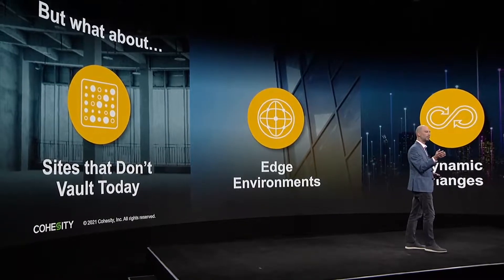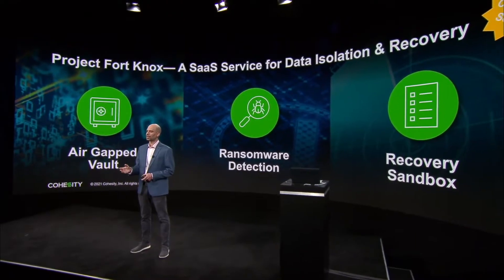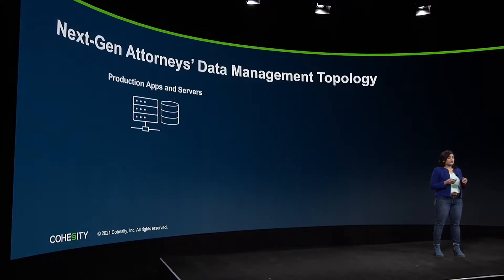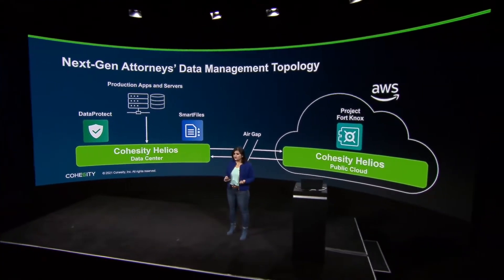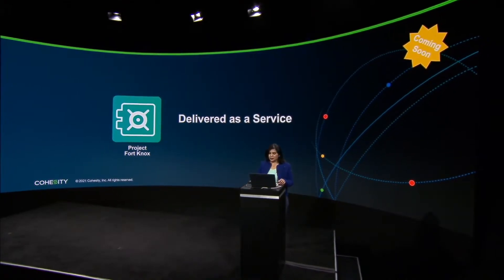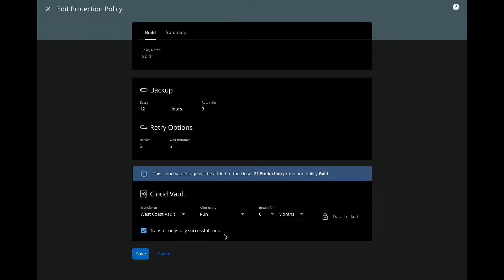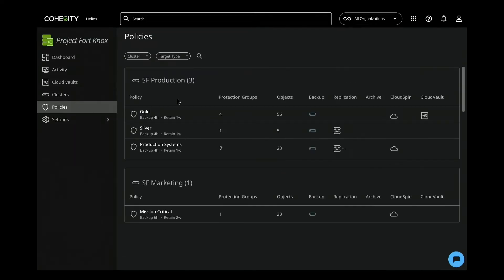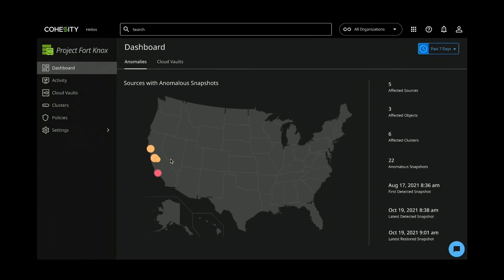Cohesity Threat Defense Architecture: The Key to Cyber Resiliency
Description: To address evolving cybersecurity threats and protect your business, you need a multilayered data security architecture. And, data management is a critical component of your overall defense-in-depth security strategy. Introducing Cohesity Threat Defense Architecture.

Cohesity Threat Defense addresses the outcomes that matter most — like rapidly recovering from a ransomware attack, an operational failure, or a natural disaster. See how Cohesity Threat Defense architecture seamlessly combines data resiliency, access control, AI-driven detection and analytics to help defend your business against sophisticated ransomware attacks.

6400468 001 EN